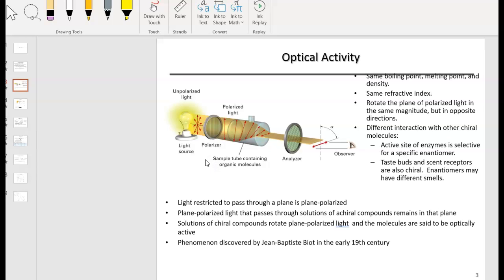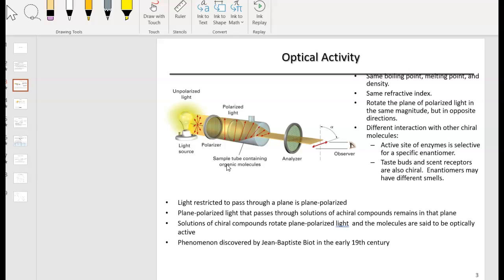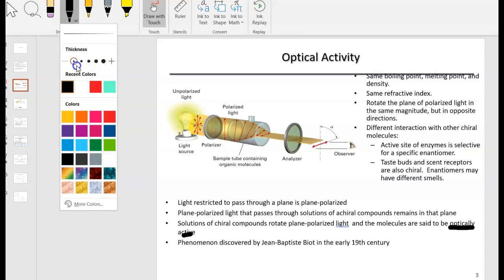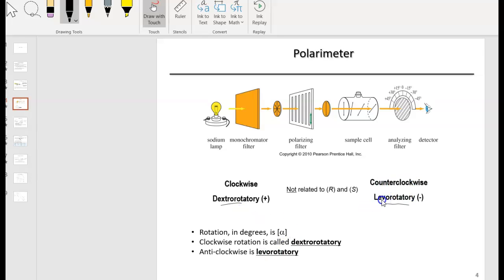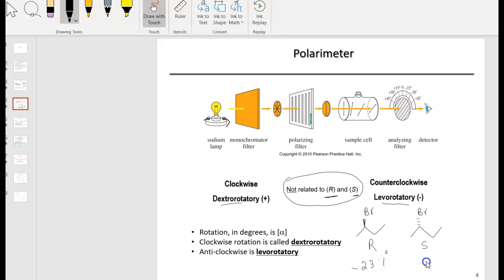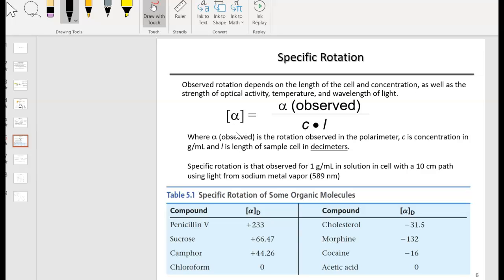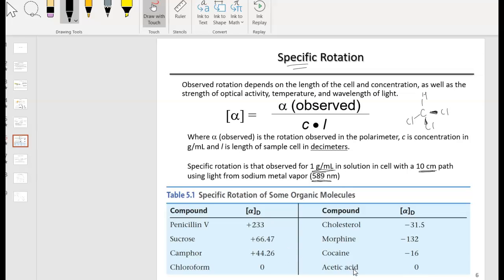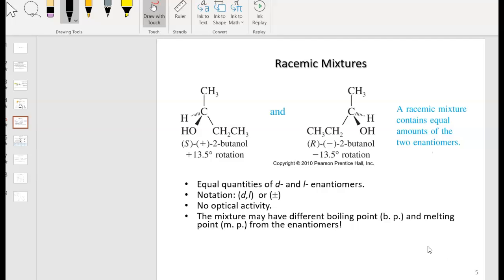Chapter 5 Part 3